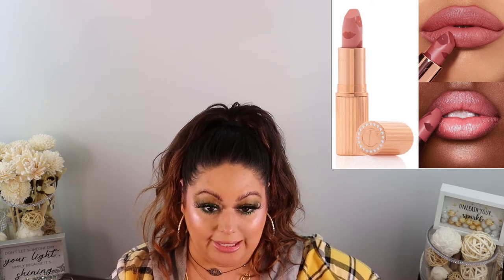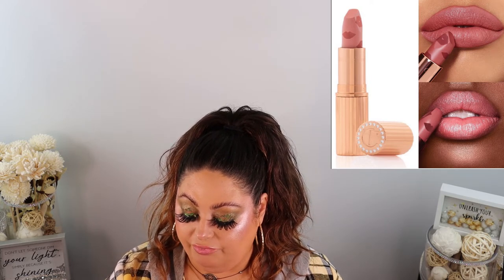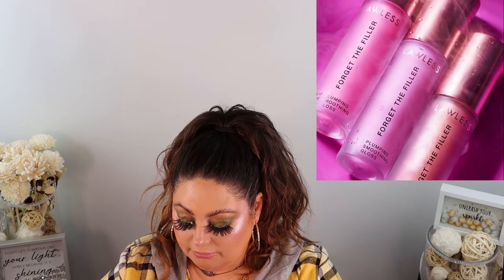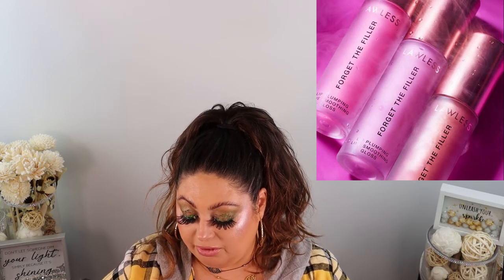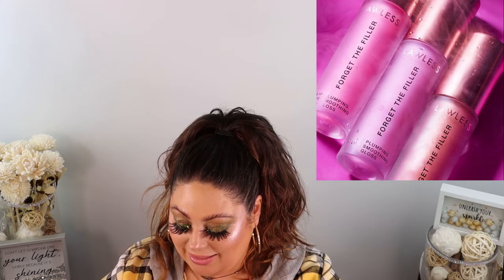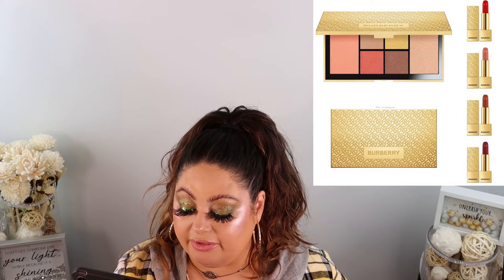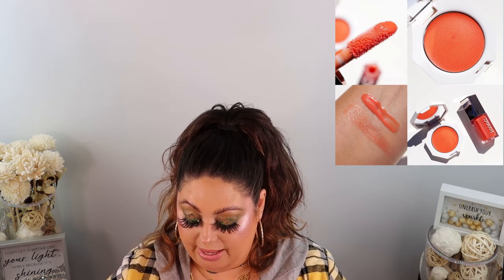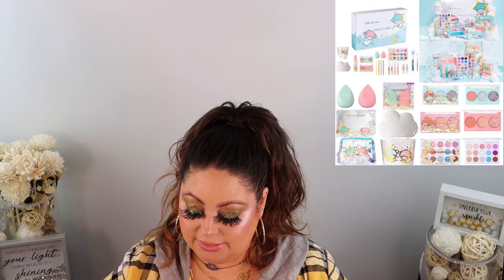New makeup Releases + Will I Buy It? Dynessa Myricks Jaclyn Hill Holiday Glossier Colourpop OMG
New makeup Releases + Will I Buy It? Dynessa Myricks Jaclyn Hill Holiday Glossier Colourpop OMG//New makeup Releases + Will I Buy It? Dynessa Myricks Jaclyn Hill Holiday Glossier Colourpop OMG SUBSCRIBE LIKE COMMENT ➡️ Hey guys in todays video we will be discussing new makeup releases, beauty products and what our thoughts are on these new products. Will You Buy It, Will I Buy It ? Purchase or Pass ? I need your help I want to hear your thoughts on all of these new releases or maybe even some things I have missed as well. So lets find out what they are all about get to makeuping and have some fun !
These videos are inspired by the Samantha March WIBI Series- Check Out Other Similar Videos on the Community Playlist !
Tune in to Kendi Beauty for the latest and greatest makeup collections and reviews!
Discounts💲Afilliates💝
For Sephora Use
For Ulta Use
For Beautylish
Business/PR Inquiries
Other Favorites that I might stalk... : )
Rosalia MAC Aute Cuture Collection Review | Is Mac making a comeback?//Rosalia MAC Aute Cuture Collection Review | Is Mac making a comeback?
▷ LET’S BECOME FRIENDS!!